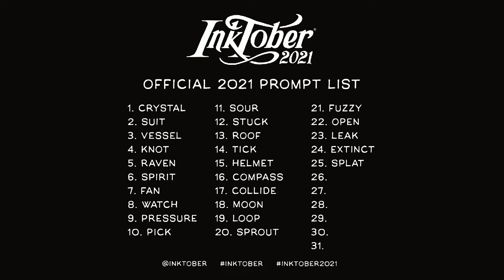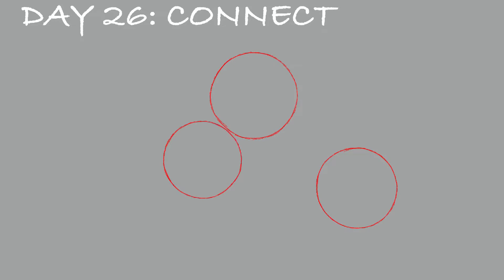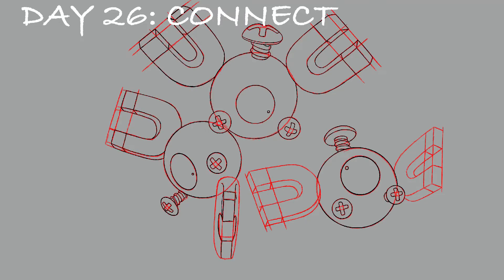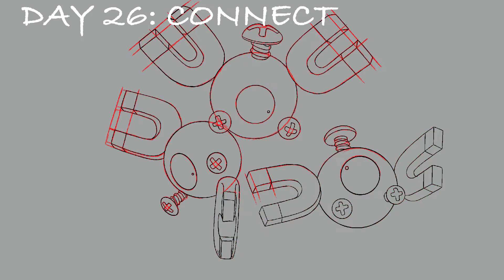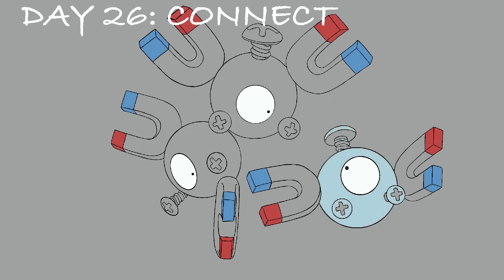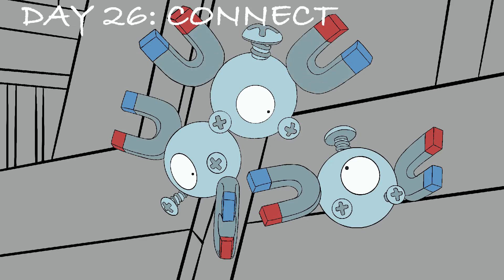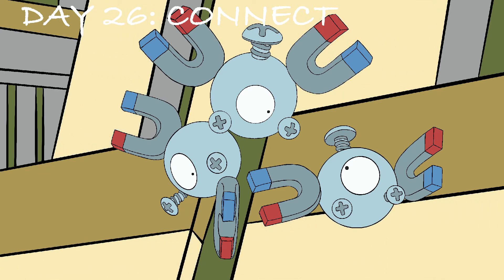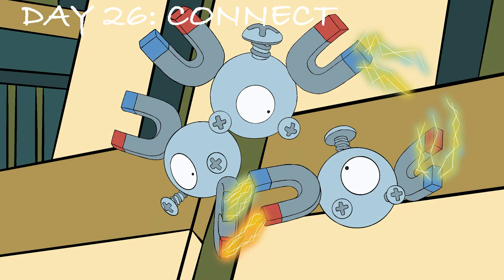Inktober 2021 Day 26 Connect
Well Hello There, Inktober Has Arrive Yet Again And I'm Combining Pokémon With The Prompts :)  And Yes, I Know I Am Very Late